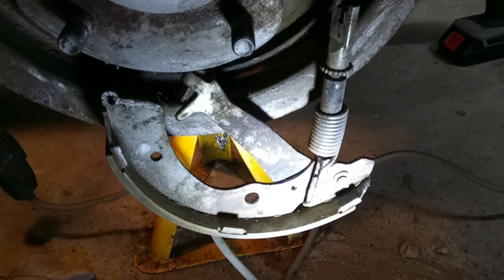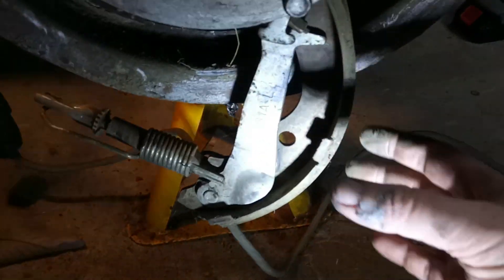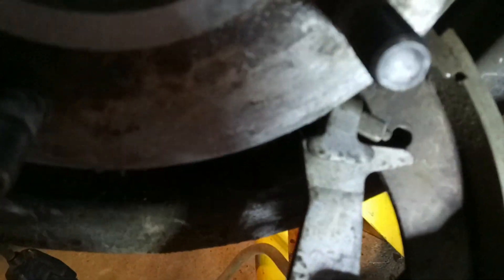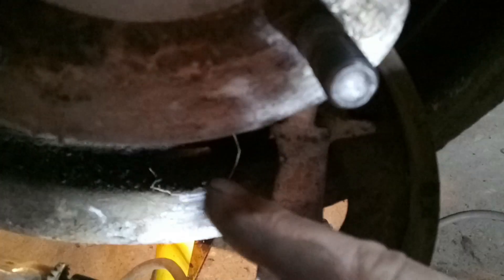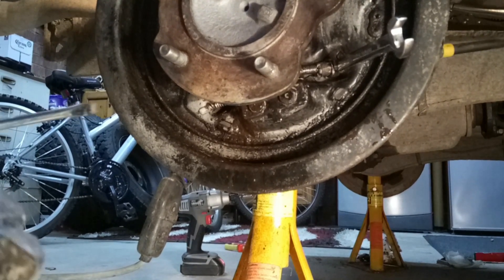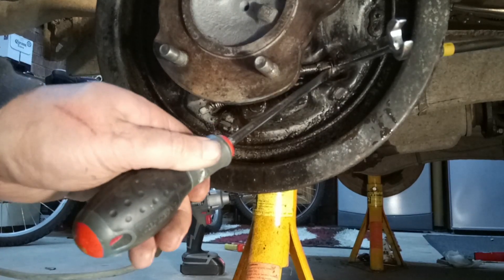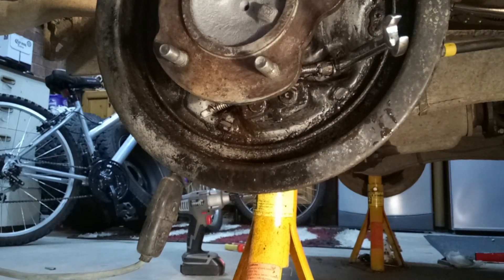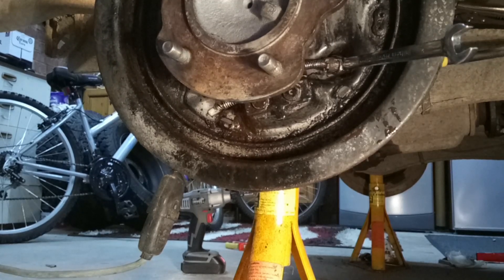Quick tip - How to remove handbrake cable from the backplate on Gen 3 Jimny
Handy tip for getting the handbrake cable off the back plate when removing half shaft. The 'fingers' on the cable need to be compressed to allow it to slide through the hole. Full video on rear brake shoes coming soon.